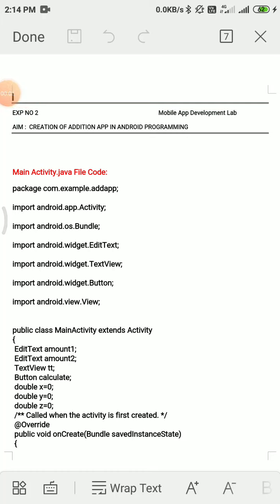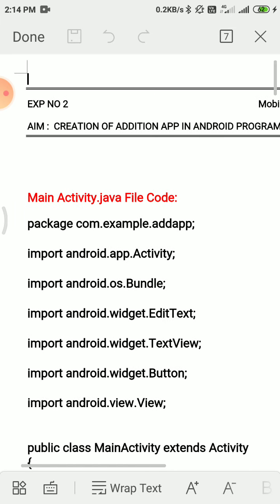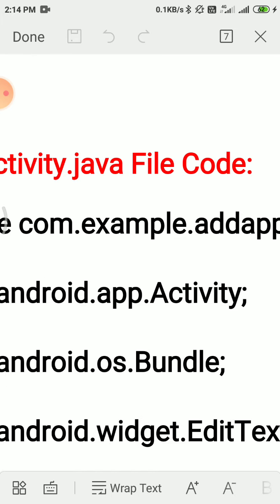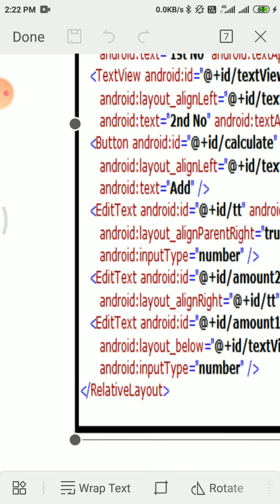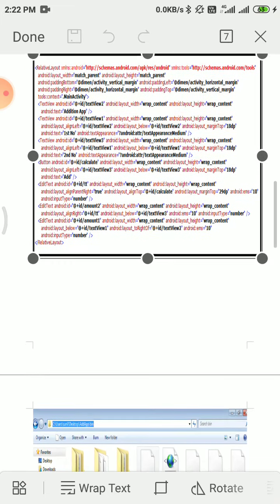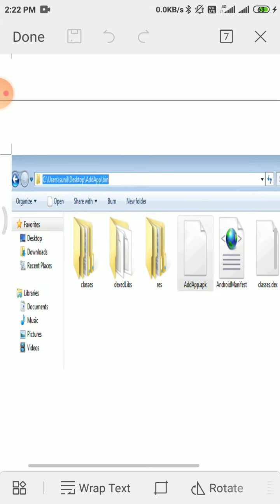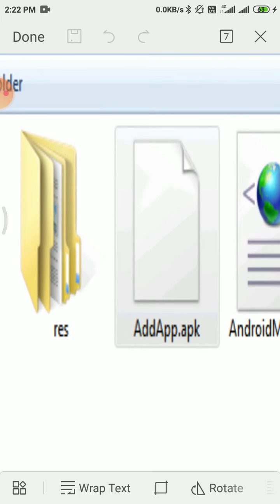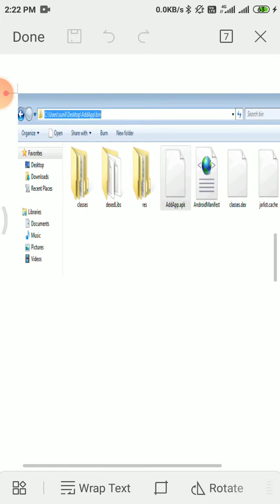Addition App in Android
In this video we learn how to create AddApp into Android Studio apk file installation on your mobile